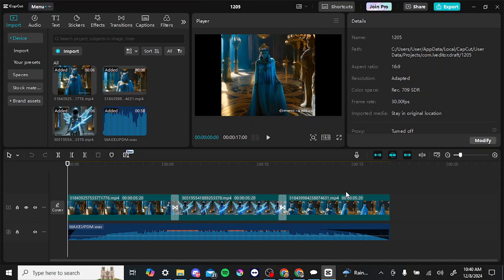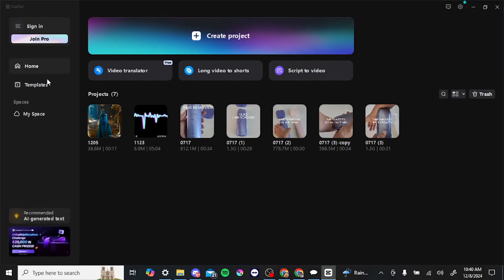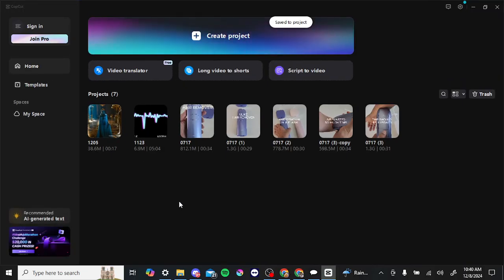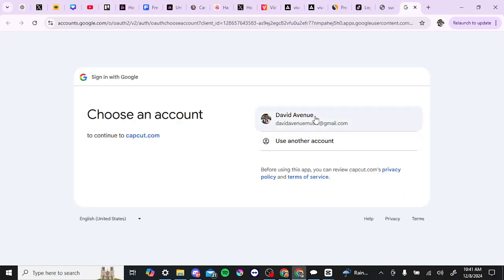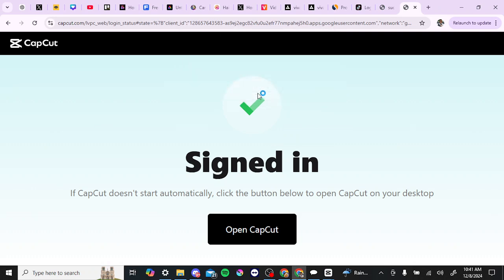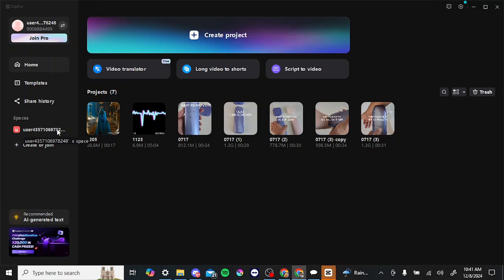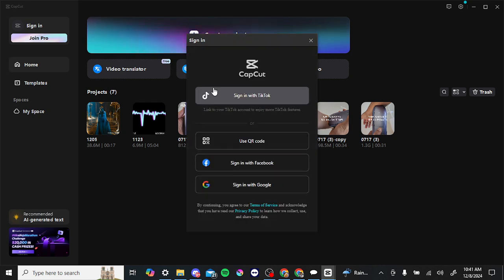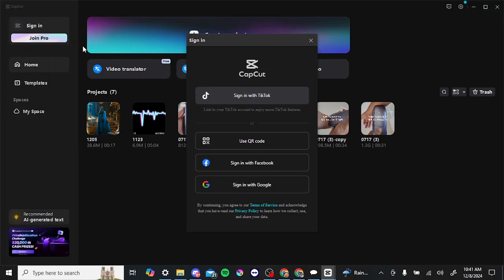How To Switch Tiktok Accounts On Capcut - Full Guide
Discover how to effortlessly switch TikTok accounts on CapCut for seamless video editing and sharing.